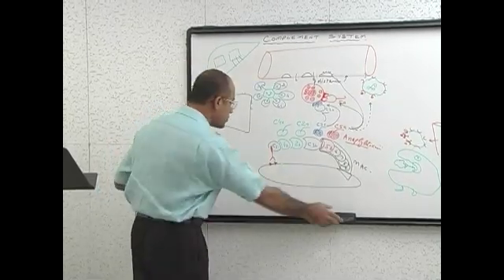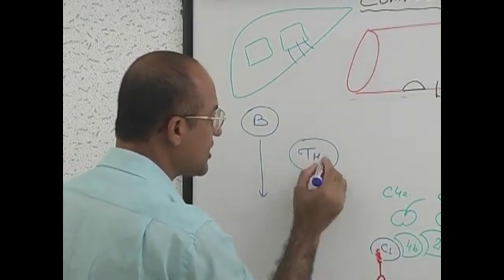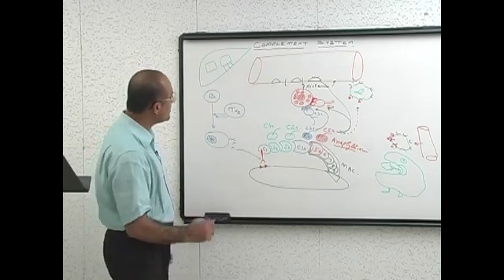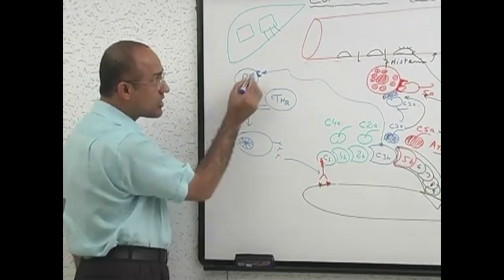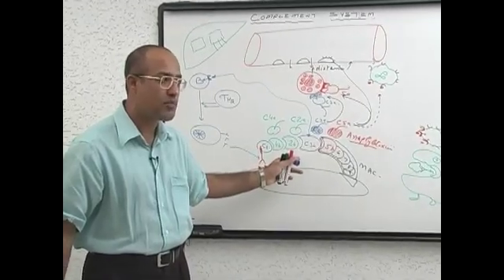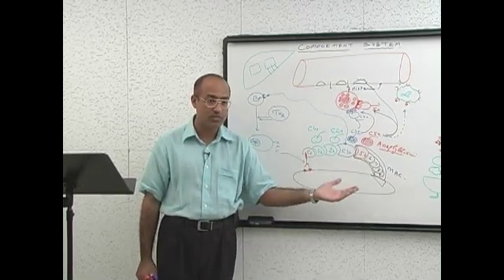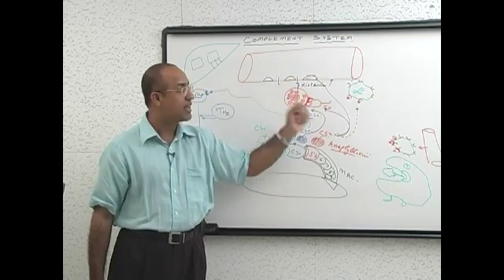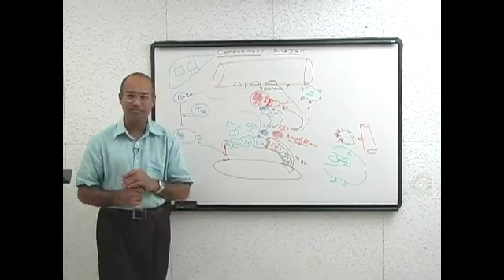Complement System | Immunology | Part 11/18